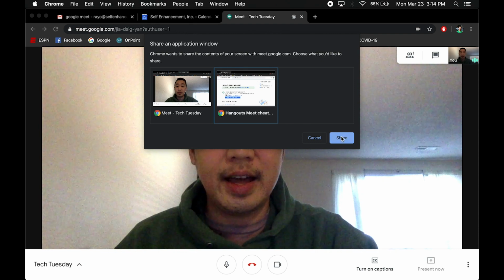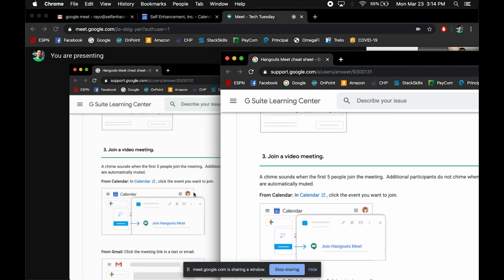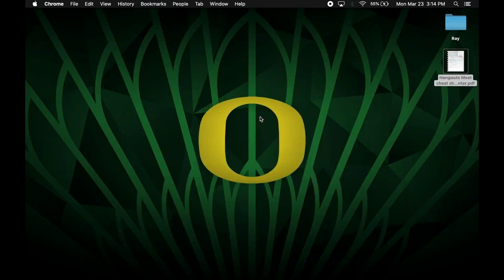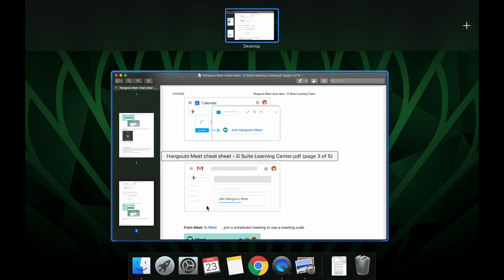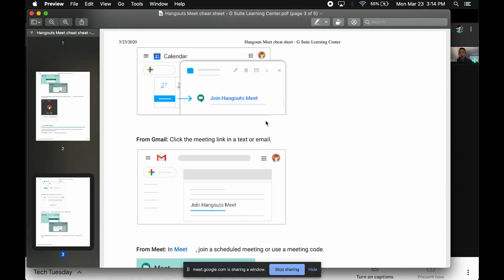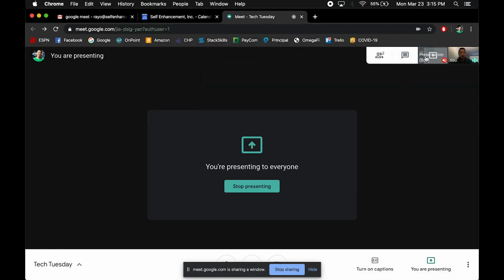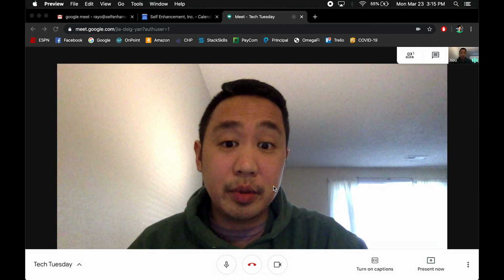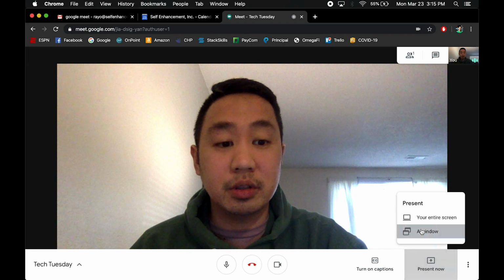Tech Tip Tuesday: Presenting in Google Hangouts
Welcome back to Tech Tip Tuesdays! In this video we will show you how to present documents and web pages during a Google Hangout.